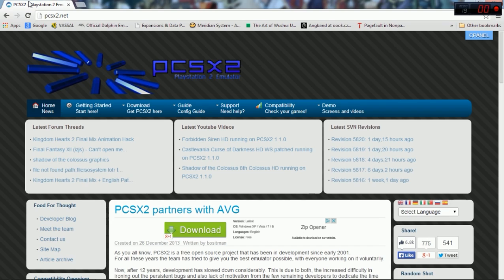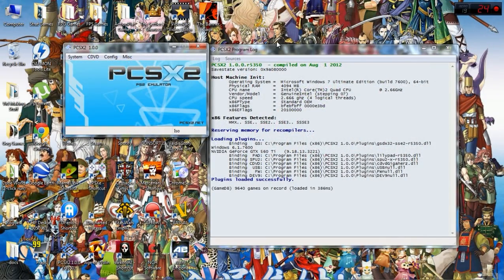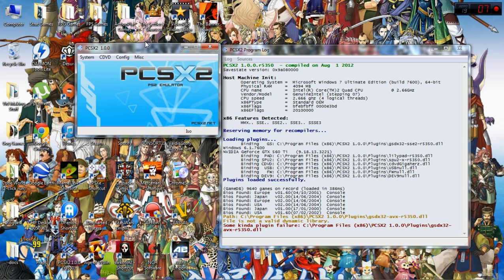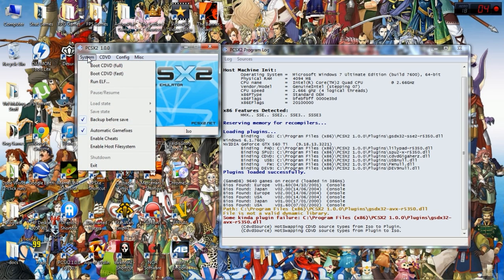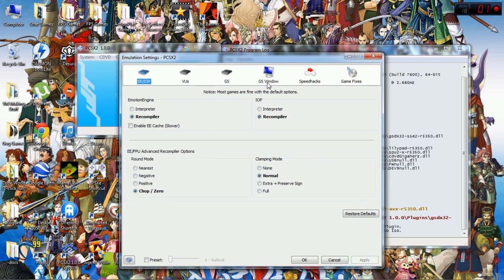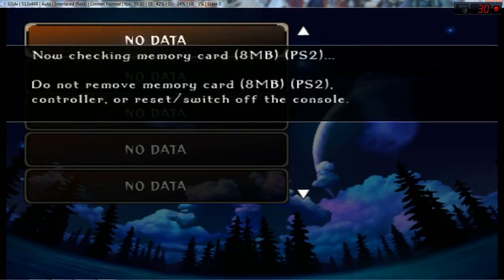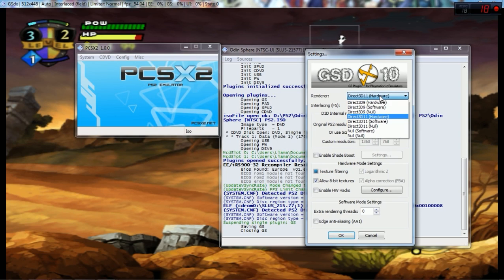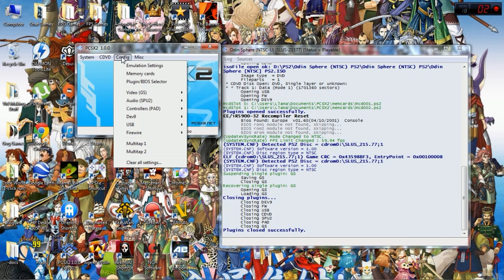How To Play Playstation 2 Videos On Your PC With PCSX2